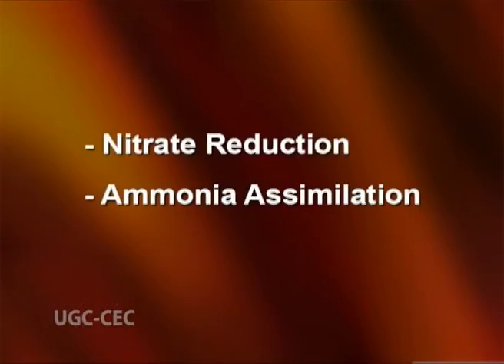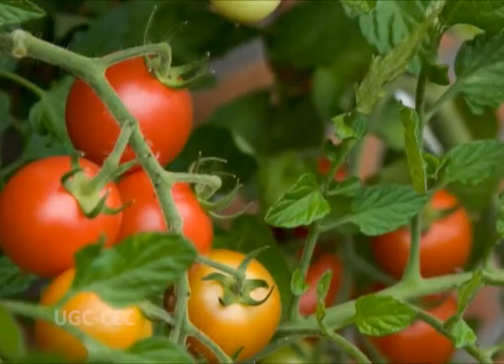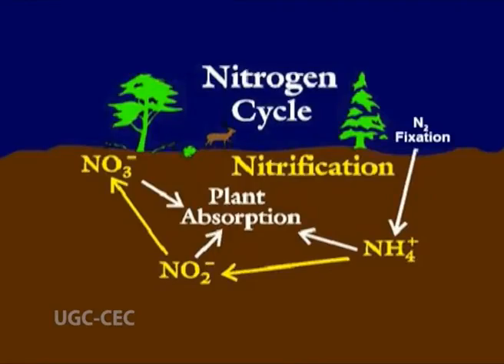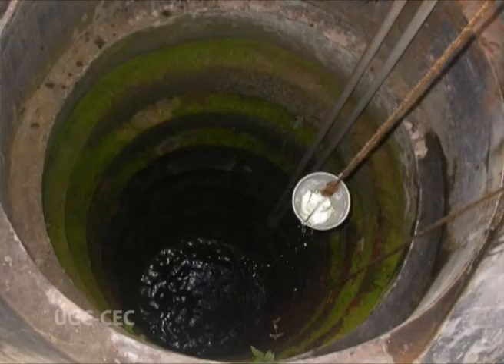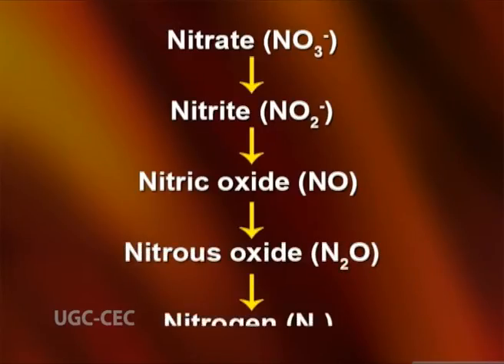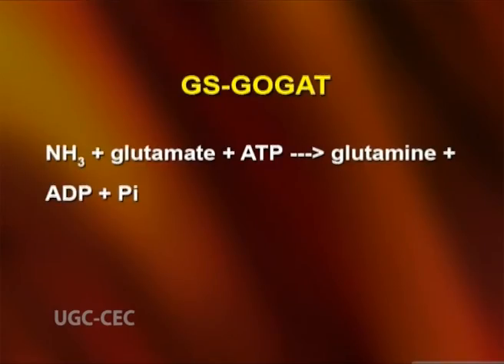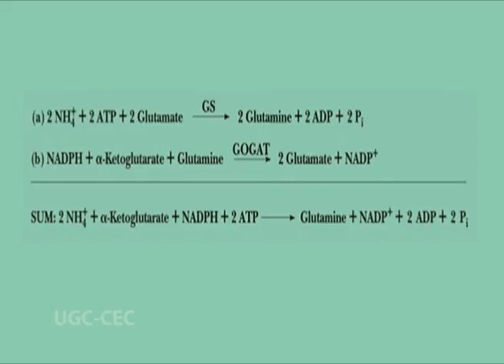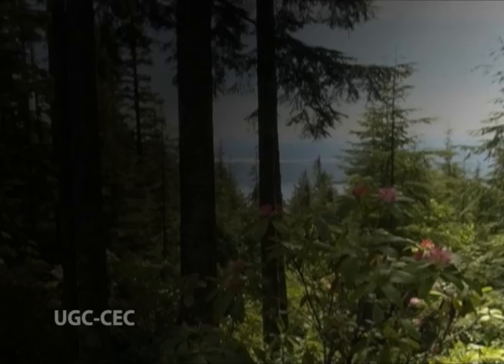Nitrate Reduction and Amonia Assimilation